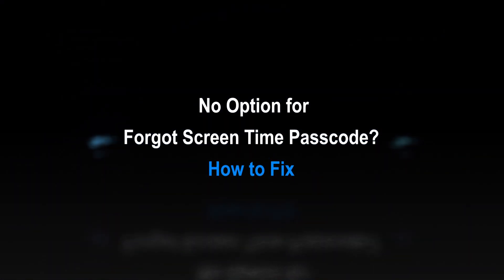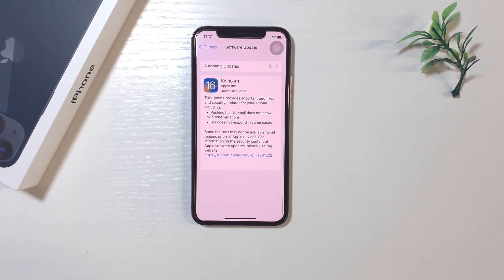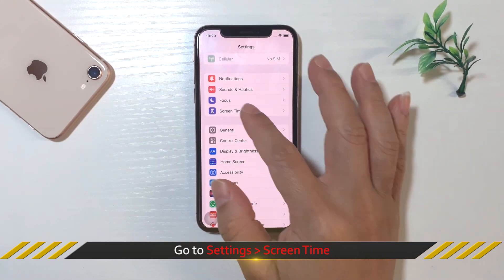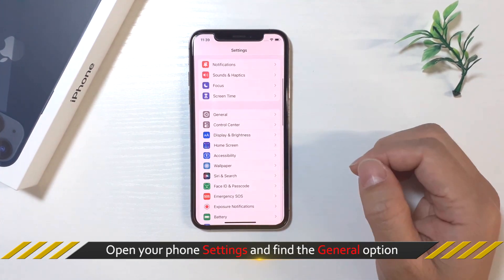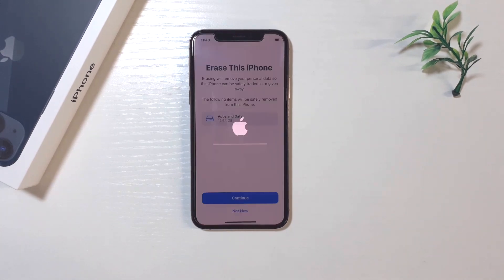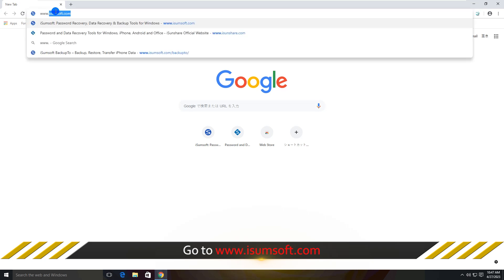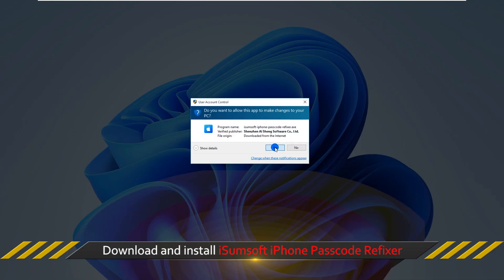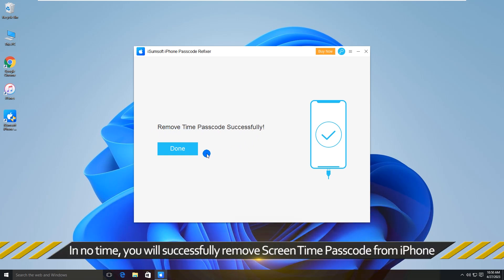No Option for Forgot Screen Time Passcode? How to Fix [2023]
Hello guys! Forgot Screen Time passcode, but find no option for forgot passcode and reset a new one? Here this video will show you how to fix no option for forgot Screen Time passcode and how to reset Screen Time passcode without forgot passcode option.

0:16 Fix 1: Update iOS version
1:15 Fix 2: Use the organizer's device
1:56 Fix 3: Totally reset iPhone
2:55 Easy way to reset Screen Time Passcode without forgot passcode option

More details about how to fix no option for forgot Screen Time passcode: